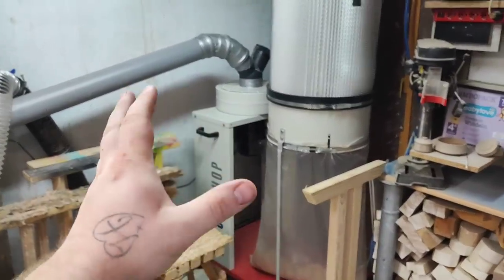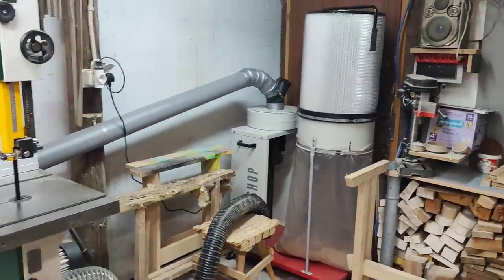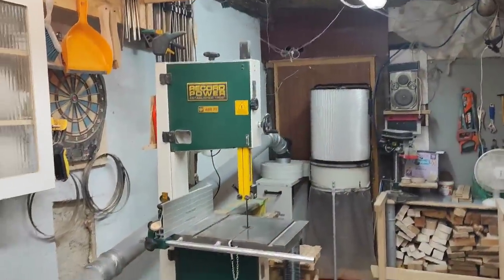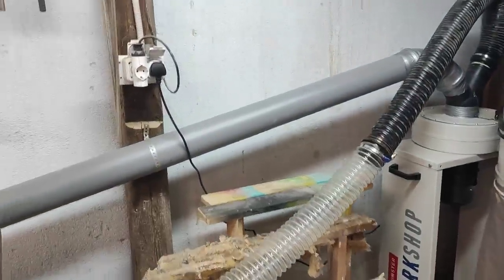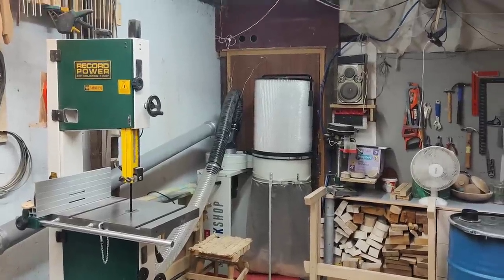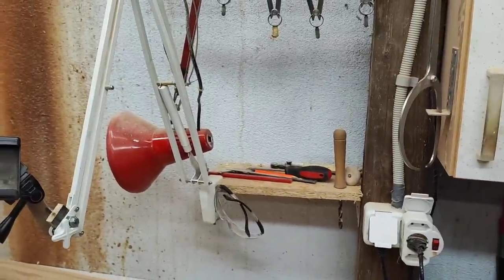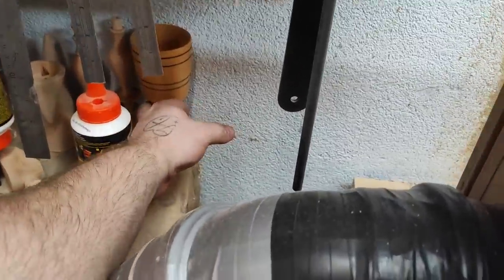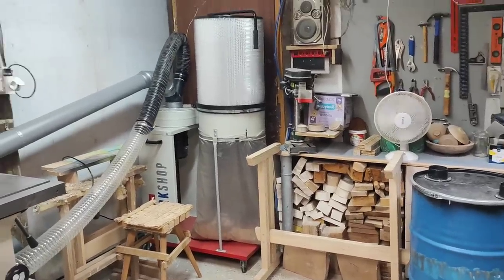Ultimate dust collection for woodturning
My best investment is this dust collector Powerfull, big cfm and cartridge filter.

Really pleased with this... Also some of you ask for workshop tour so I put this all in one video for you.

Thank you very much for watching and support what I do 🤗

KS SCHULTE

MIDI 2 PLUS LATHE

GURTOOL TOOLS

TELACK

SANDING ROLLS INDASA